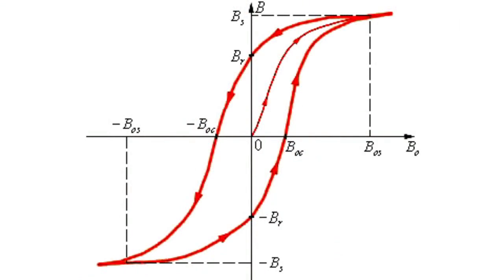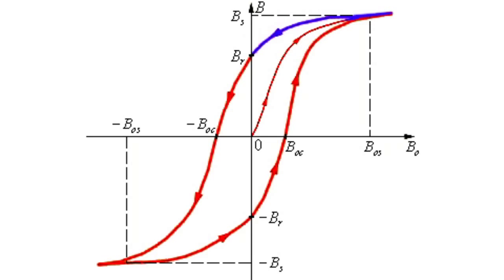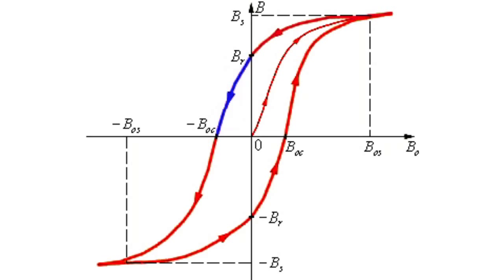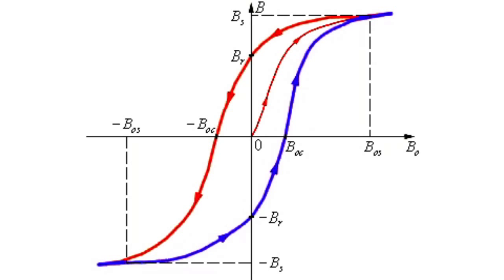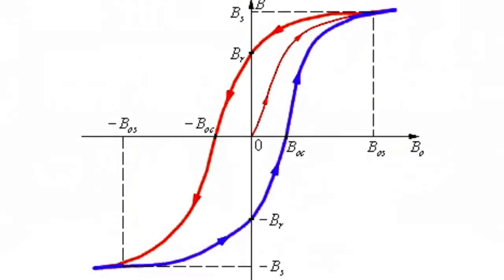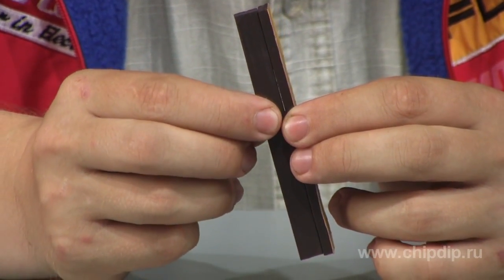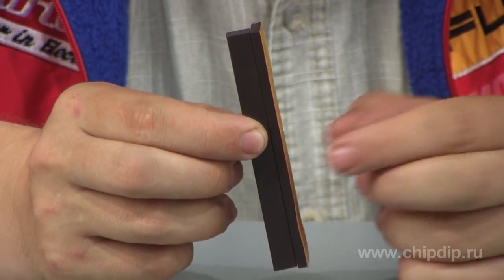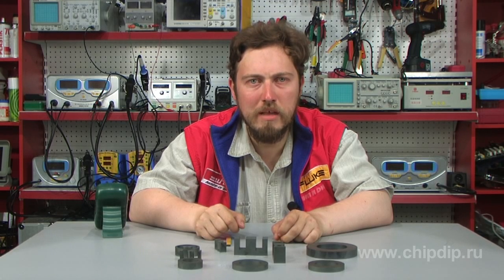Hysteresis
HysteresisMagnetic hysteresis of a ferromagnetic is lagging alteration of magnetization in relation to alteration of external magnetic field. Magnetic permeability of ferromagnetic materials is not a constant value, it strongly depends on the induction of the external field. Variable permeability leads to a complex nonlinear dependence of the magnetic field induction in the ferromagnetic on the induction of the external magnetic field. A characteristic feature of the magnetization process of ferromagnetic materials is the so-called hysteresis, i.e. the dependence of magnetization on the sample history.Magnetization curve of the ferromagnetic sample is a complex-shaped loop, which is called a hysteresis loop.In a sufficiently strong magnetic field the ferromagnetic is magnetized to its saturation. As the field  increases, the value of ferromagnetic magnetization remains virtually unchanged.If we then reduce the magnetic induction of the external field and bring it back to zero, the ferromagnetic will retain a remanent magnetization.The sample may be completely demagnetized only in a strong field of opposite direction which is called the coercive field.As the magnetic field of the opposite direction increases, the sample is magnetized again along the field to its saturation.The sample is remagnetized (from the point A to the point B) occurs according to the reverse curve. Thus, due to cyclical variation of the field the curve characterizing the variation of the magnetic moment of the sample forms a loop of magnetic hysteresis.The coercive force and the shape of the hysteresis loop characterize the ferromagnetic properties to maintain remanent magnetization and thereby determine their use. Ferromagnetic materials with a wide hysteresis loop are called hard magnetic materials. They are used to create permanent magnets.Materials with a narrow hysteresis loop and low coercive force are called soft magnetic materials. They are used to manufacture transformer cores, generators and other devices which determine the remagnetization in alternating magnetic fields.Ferrite/ferromagnetic materials with a very small area of the hysteresis loop have found wide application. One of the peculiarities of ferrites is that they do not conduct electric current and their usage helps to reduce remagnetization energy losses.